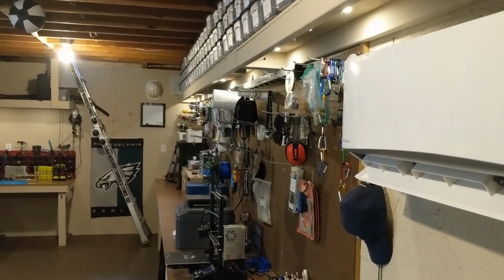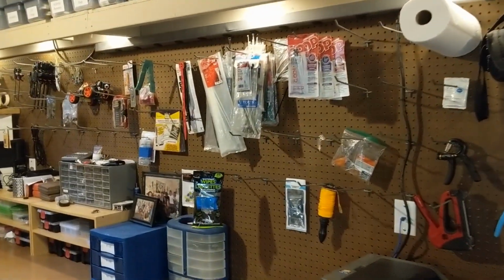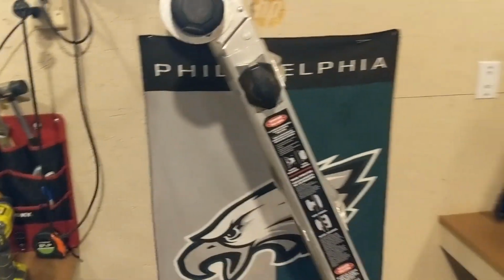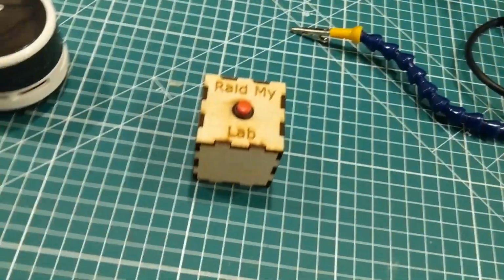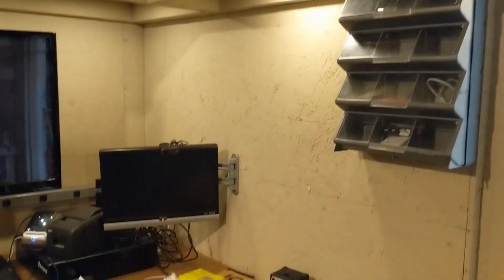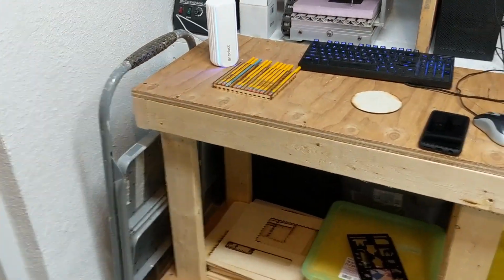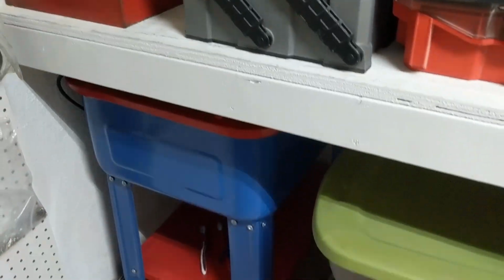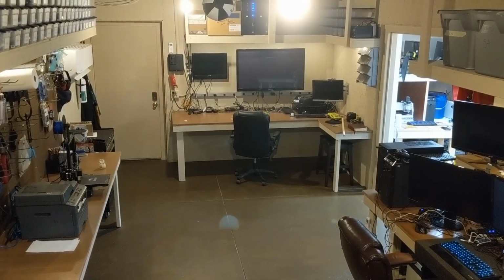Tour My Office / Workshop / Lab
I've been wanting to do a little bit of a walk-through of my office for a while now, but I finally got a chance to film it.

Two notes.  I said I did 2x6 walls, but then looking at the pics remembered that I did 2x4 and just spaced them further from the wall to make room for the insulation.  Also, I said R30, but the photo shows R19.  R19 is in the attic under that radiant barrier.